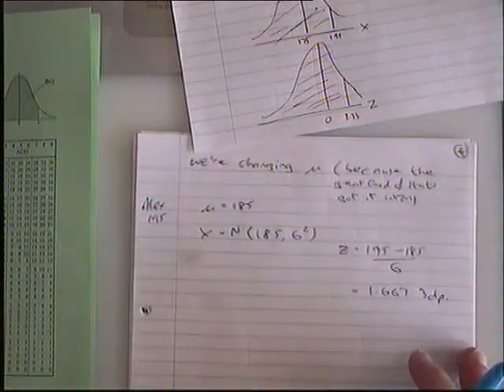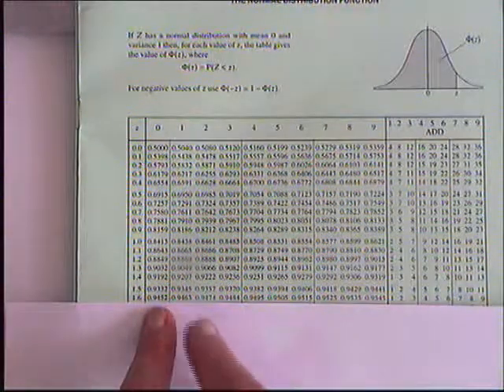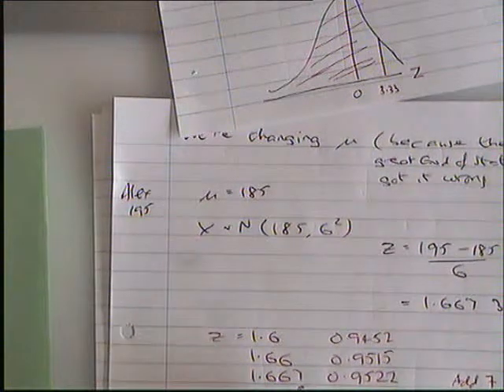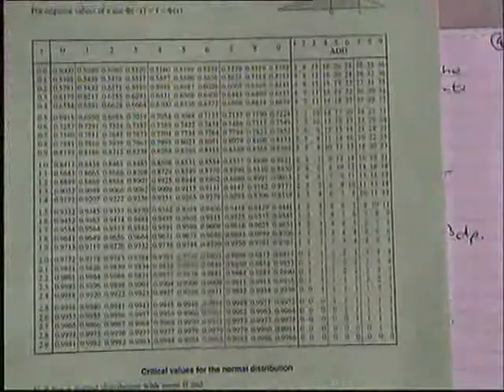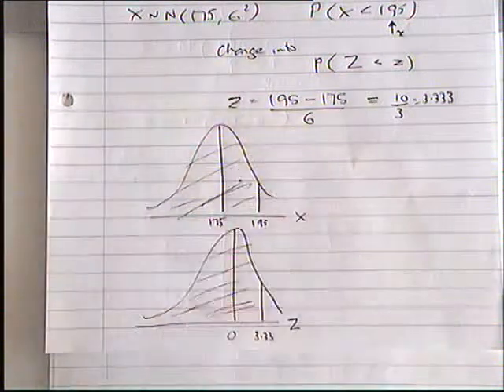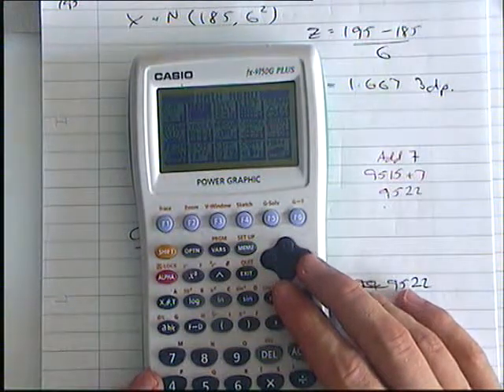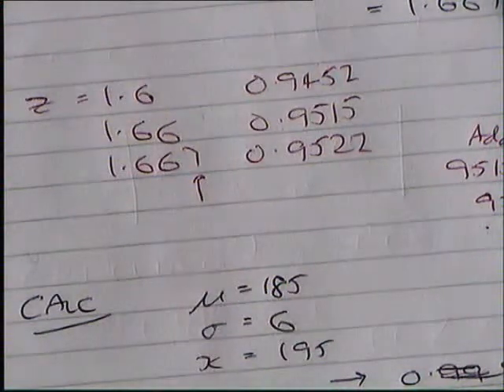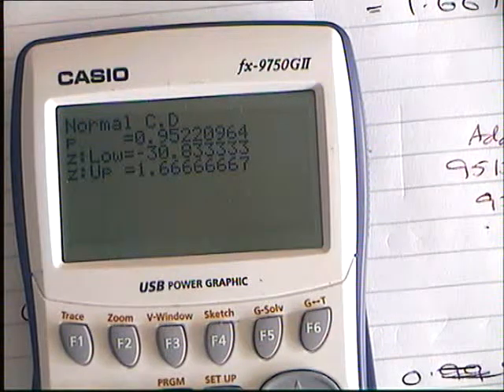20130905 13E The Normal Distributions Part 4